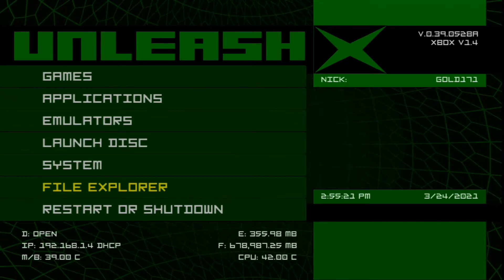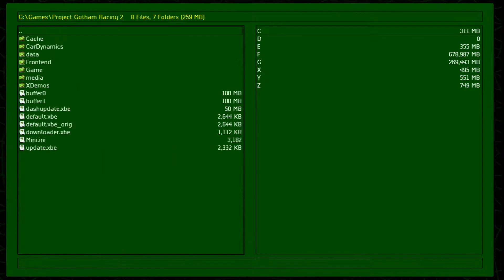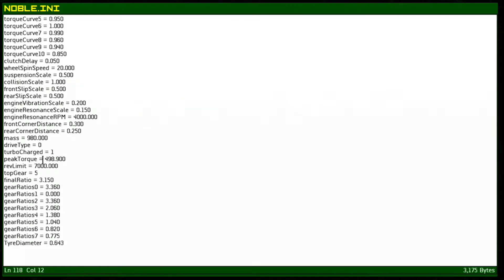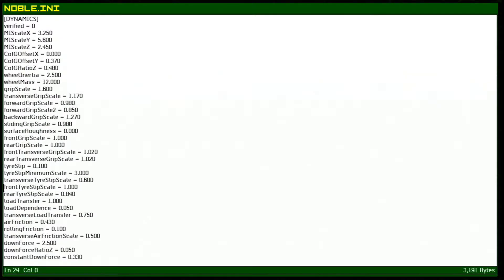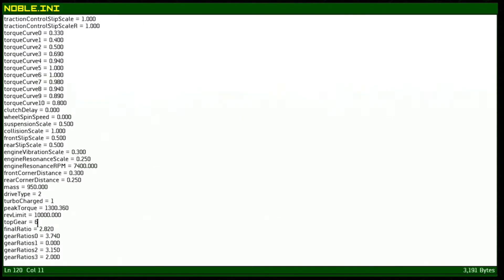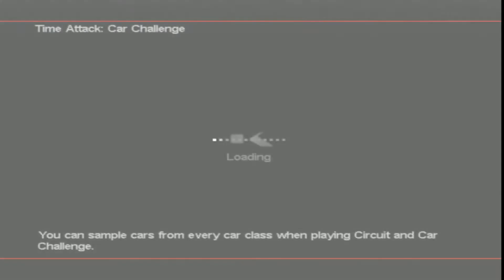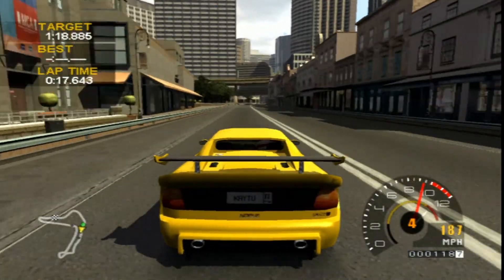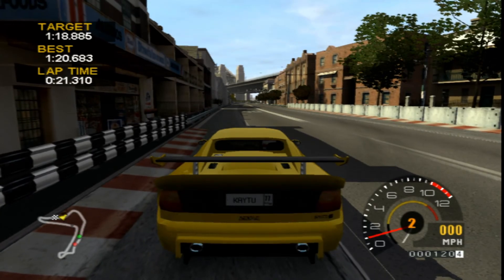PGR2 (Xbox) - Car Modding and File Editing Tutorial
Today I'll be showing you how to modify in-game files for Project Gotham Racing 2 on the Original Xbox.

The CarDynamics folder contains many .ini files all of which associate with a specific vehicle. By editing these settings we can achieve some entertaining and impressive results.

Here's more footage of the results as well as some better driving.

Here is the download link to my premade car mod pack. A lot of cars were modified and most you'll be able to tell by the "4wd" designation in game for vehicles that aren't normally 4wd.

I am very curious to see other player's results.
P.S. Sorry for the choppy footage, this is my first time using my Elgato as well as my new microphone and editing software.